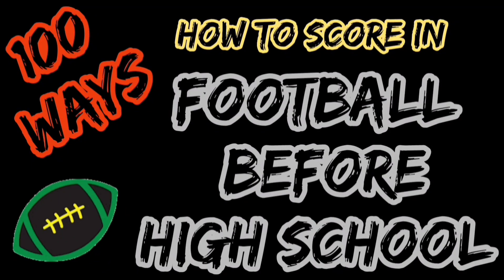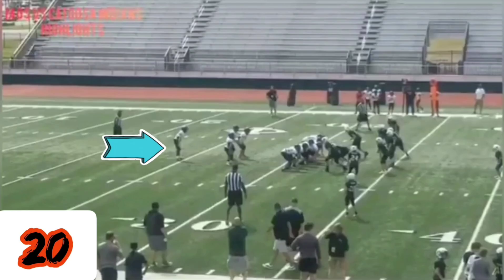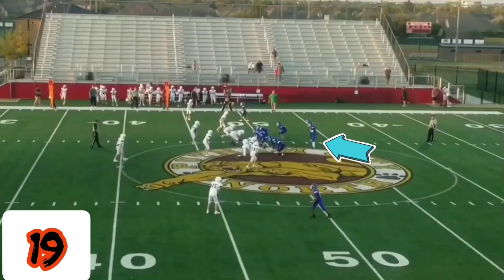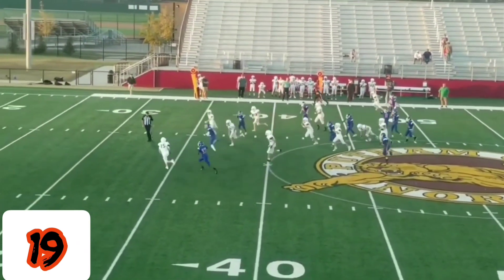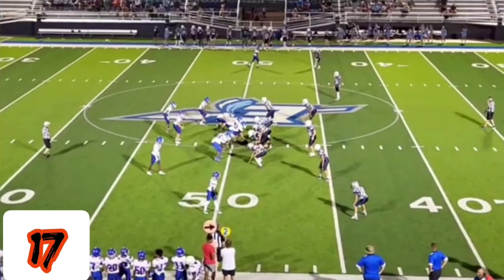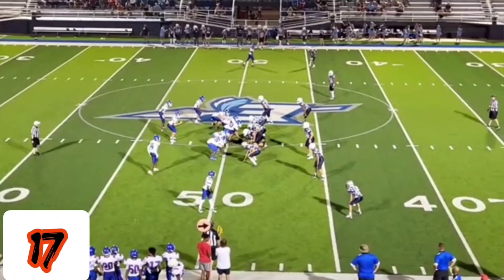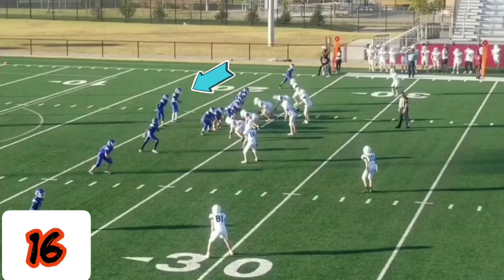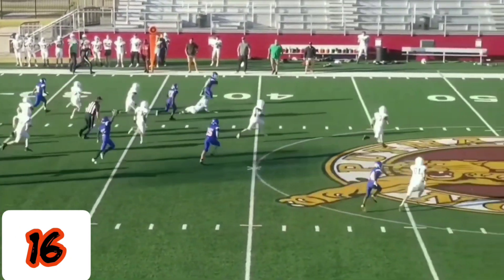(Part 10) 100 Different Ways to Score in Football before High School HERO ABRAHAM Edition (20-16)